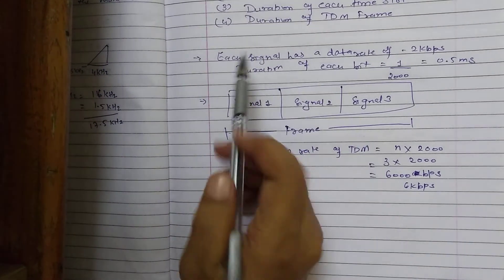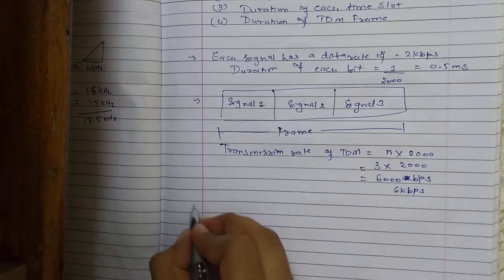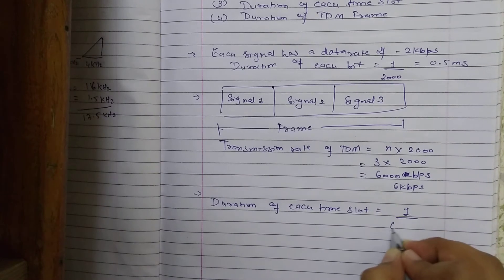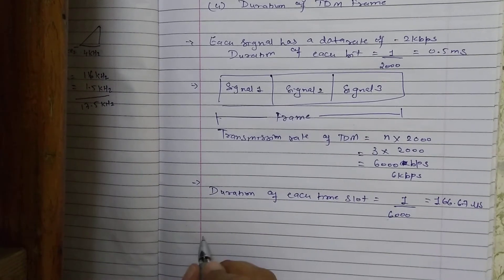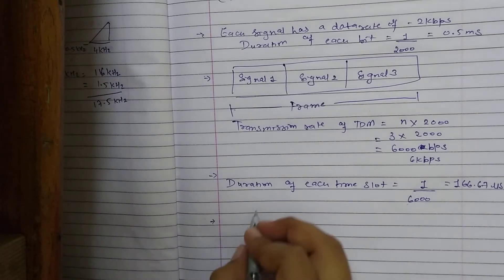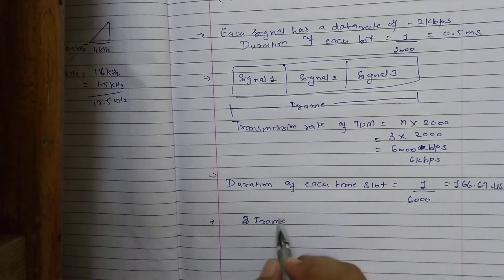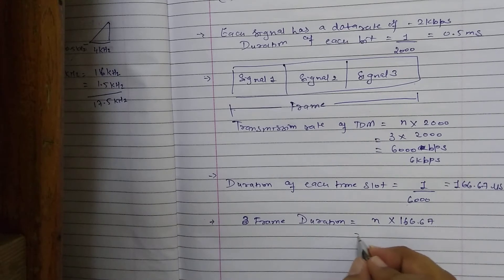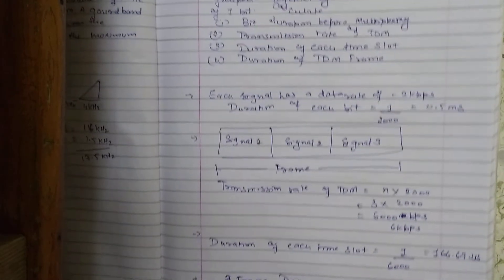18_Numerical on TDM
3 Signals having a data rate of 2kbps are grouped together by TDM. Each unit consists of 1 bit. Calculate Bit Duration before multiplexing
Transmission rate of TDM
Duration of Each time slot
Duration of TDM frame